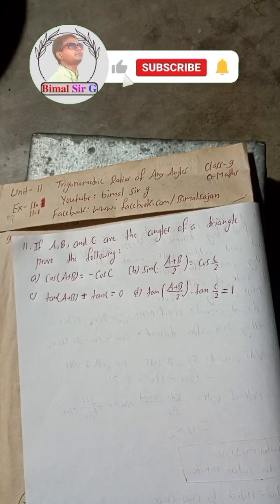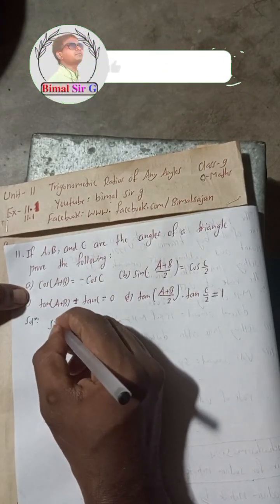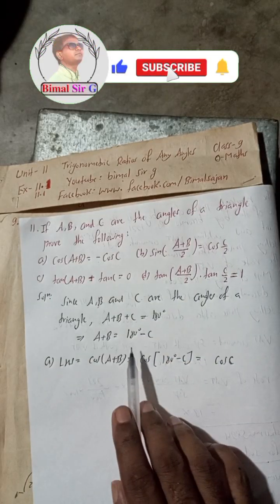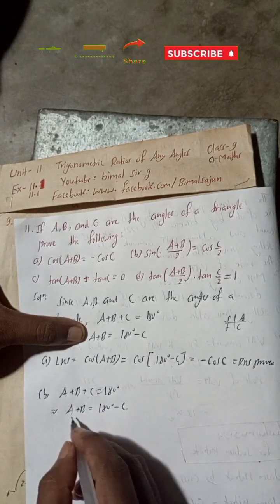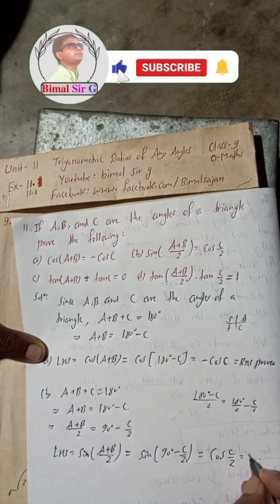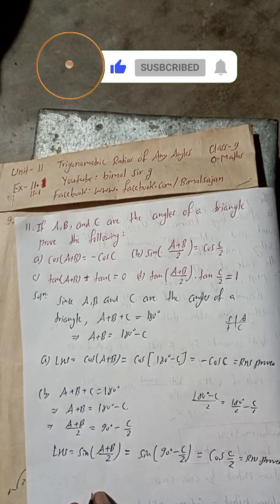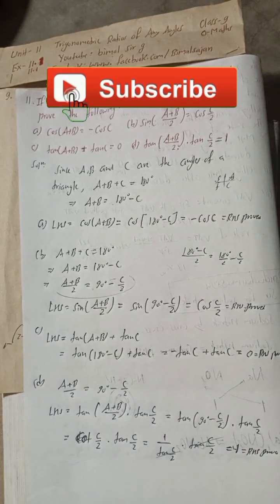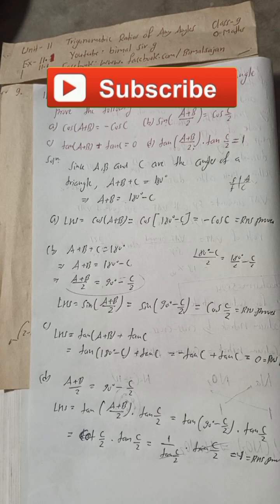class 9 Unit 11 Ex-11.1 Q11a,b,c,d) Trigonometric Ratios of any Angle class 9 and 10 Vedanta publica